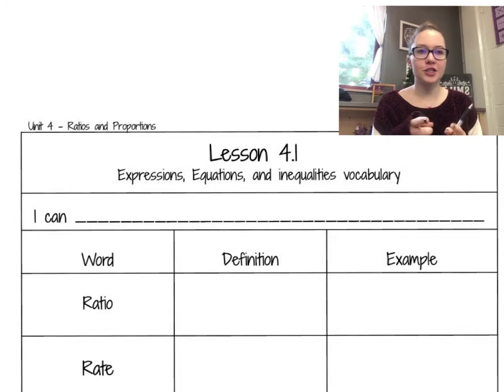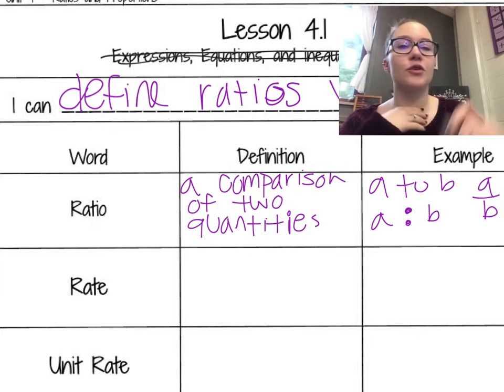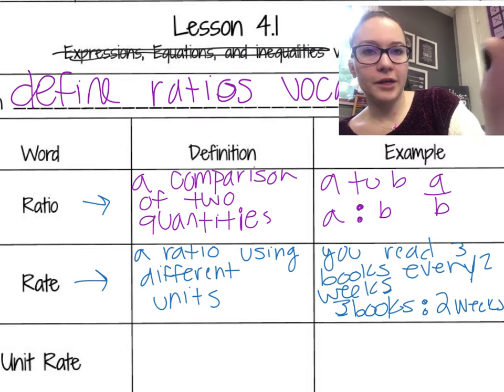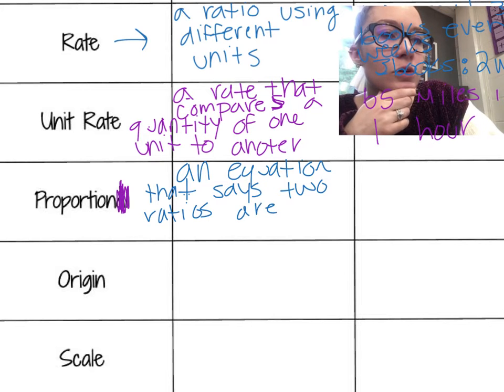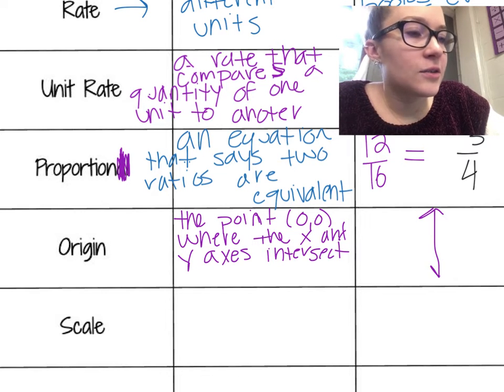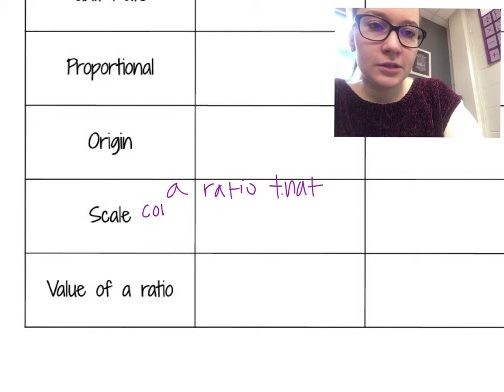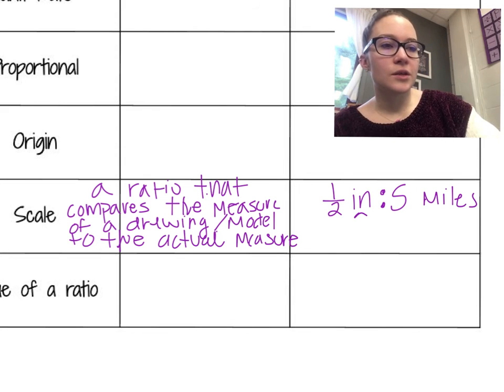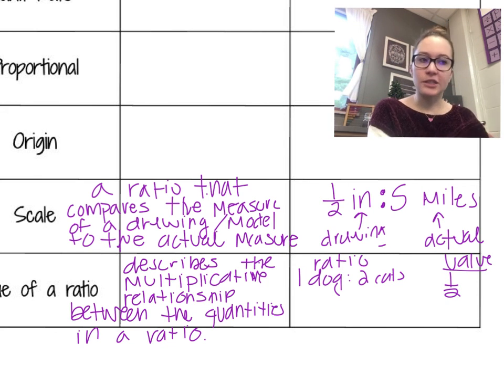4.1 Ratios vocab